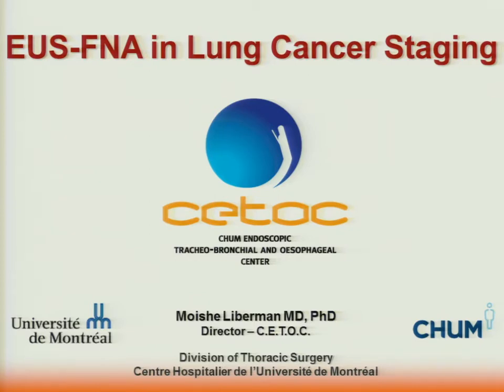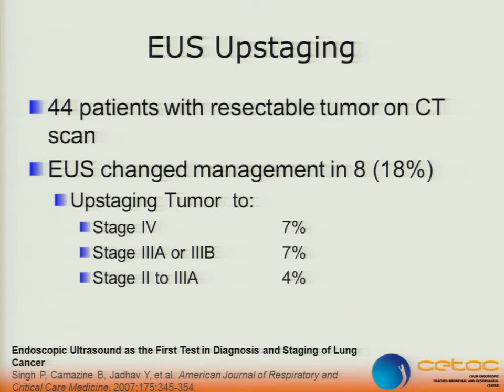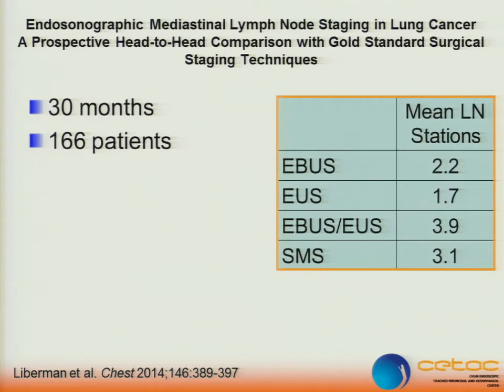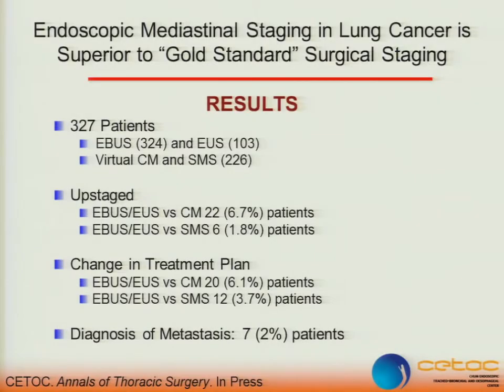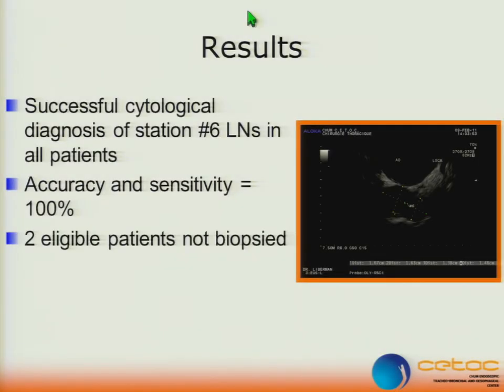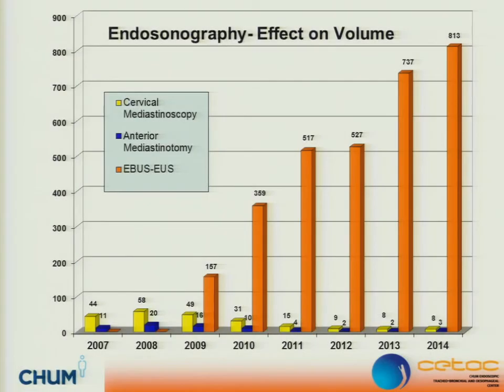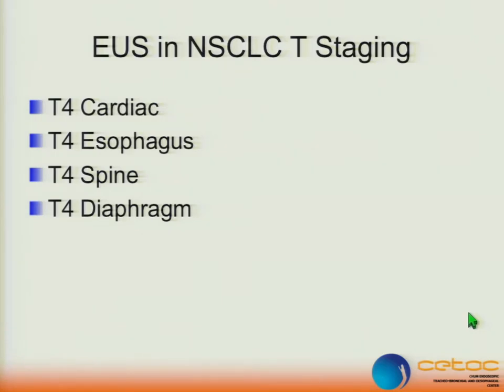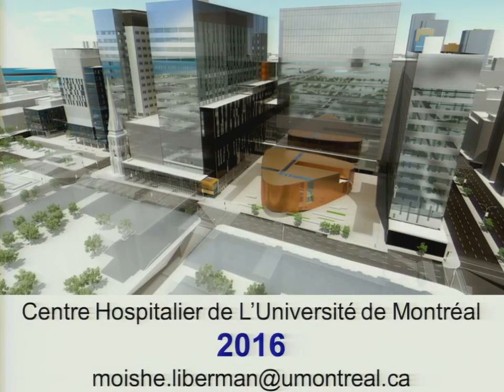EUS-FNA in Lung Cancer Staging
One of the top ten videos from CHEST 2015..